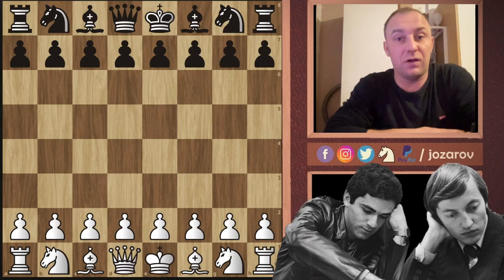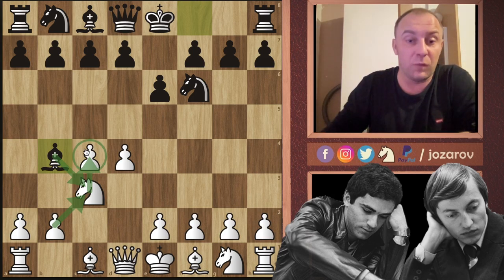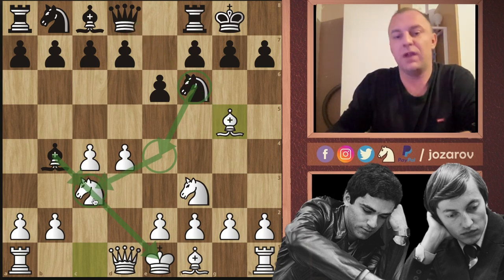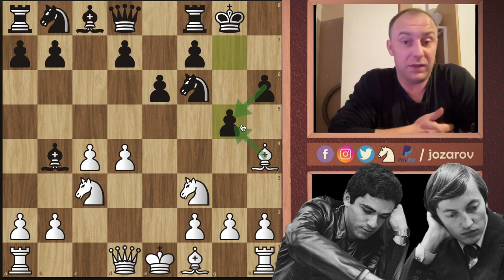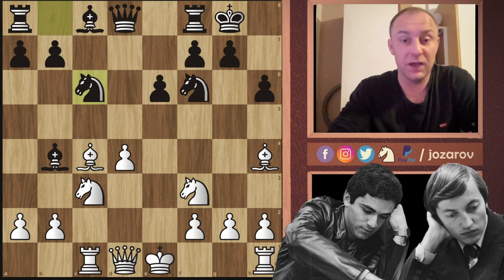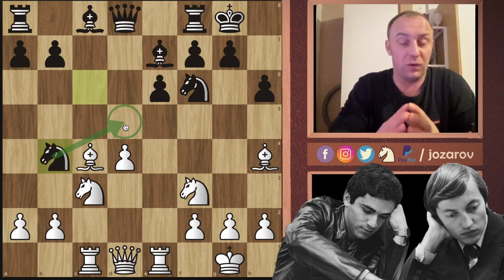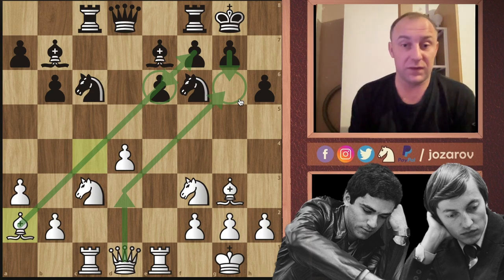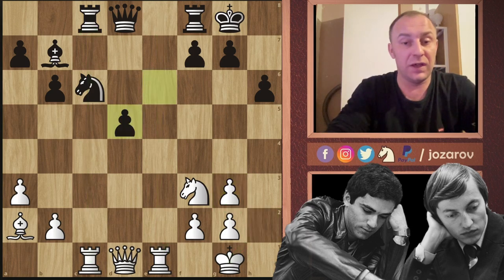The Blunder of the Century!- Kasparov vs Karpov - World Chess Championship 1985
FIDE introduced a 24 game limit, with the title holder Karpov enjoying draw odds. If Karpov lost, he also had the automatic right to a rematch.[6] The prize for the match was 1.6 million Swiss Francs, with 62.5% going to the champion.[7] For each draw, FIDE would deduct 1% of the purse, and fine each player a further 1%.[2] The arbiters were Andrey Petrov Malchev and Vladas Ivanovich Mikenas.[8] Kasparov had vociferously, and successfully, objected to FIDE's first choice of Svetozar Gligoric and Anton Kinzel, the arbiters from the Karpov - Kasparov World Championship Match (1984), because he thought they had been too ready to follow Campomanes.[9] Karpov's seconds were Igor Arkadievich Zaitsev, Yuri Balashov,[10] Efim Geller, Sergey Makarichev and Evgeni Vasiukov.[11] Kasparov's seconds were Aleksander S Nikitin, assisted by Josif D Dorfman, Gennadi Timoshchenko, Evgeny Vladimirov and Alexander Shakarov.[10] The match was played in the Tchaikovsky Hall, Moscow. Evgeny Vladimirov describes the scene: "...amongst the 1,500 spectators and the tens of millions of Soviet chess fans outside, there are no neutrals... Thousands stand in rows six feet deep all around the cordoned off Mayakovsky Square before the start of each game. A ticket for a good seat costs 2½ roubles but on the black market they are changing hands at 15 roubles..."[12]

Kasparov won the 1st game. Karpov evened the score in Game 4 by manoeuvering to build an overwhelming kingside attack, and then went ahead 2-1 when Kasparov pressed too hard for a win in Game 5. Karpov now experienced a period of weak play that lasted throughout the month of October. It started in Game 11, when Karpov made the crude blunder 22...Rcd8. Kasparov won the game with a queen sacrifice, tying the match. Karpov explains that he became distracted when the German news magazine Der Spiegel published a controversial story on September 30. It was about a large sum of money Karpov had allegedly received from a computer sponsorship deal, without notifying the Soviet authorities. This would have constituted a major violation of the exchange control regulations. Karpov was later cleared of the accusations. In an 1988 interview, Karpov agreed with the observation that he never played worse in a match against Kasparov than from October 1 to October 24, 1985. Furthermore, he said that Kasparov would not have become world champion in 1985 without help from Der Spiegel.[13]

In Game 16 Kasparov took the lead with what he regarded to be the "most beautiful" of the match and also "an important turning point. After this game I felt I could win the title, that I must win it. At the same time it became clear that Karpov felt the exact opposite."[14] Karpov reported that in home analysis before the game, his second Efim Geller had found the improvement 12.Be3, but forgot to tell him![11] After a drawn 17th game Kasparov took a time out, assuming that Karpov would go all out against him with the white pieces in Game 18.[5] Kasparov secured a two point lead when Karpov lashed out unsuccessfully on the kingside in Game 19. The drawn Game 21 ended unexpectedly after Kasparov suddenly noticed a flaw in his adjournment analysis. This seems to have encouraged Karpov, and Kasparov took another time out.[15] Karpov cut the lead to a point by playing aggressively with the white pieces in Game 22. Kasparov explained that he "underestimated the opponent's pawn offensive on the kingside."[16] In Game 24 Karpov needed to win in order to tie the match and retain his title. In a "superb fighting game, worthy of a world championship decider," Karpov built up a promising attacking position, but miscalculated after Kasparov sacrificed two pawns.[17] Garry Kasparov won the game, and so became the 13th world chess champion.

[Event "Karpov - Kasparov World Championship Match"]
[Site "Moscow URS"]
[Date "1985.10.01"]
[EventDate "?"]
[Round "11"]
[Result "1-0"]
[White "Garry Kasparov"]
[Black "Anatoly Karpov"]
[ECO "E21"]
[WhiteElo "?"]
[BlackElo "?"]
[PlyCount "48"]

1.d4 Nf6 2.c4 e6 3.Nc3 Bb4 4.Nf3 O-O 5.Bg5 c5 6.e3 cxd4 7.exd4
h6 8.Bh4 d5 9.Rc1 dxc4 10.Bxc4 Nc6 11.O-O Be7 12.Re1 b6 13.a3
Bb7 14.Bg3 Rc8 15.Ba2 Bd6 16.d5 Nxd5 17.Nxd5 Bxg3 18.hxg3 exd5
19.Bxd5 Qf6 20.Qa4 Rfd8 21.Rcd1 Rd7 22.Qg4 Rcd8 23.Qxd7 Rxd7
24.Re8+ Kh7 25.Be4+ {...g6 26.Rxd7 Ba6 27.Bxc6 Qxc6 28.Rxf7#}
1-0